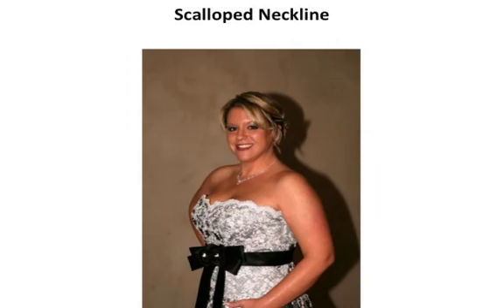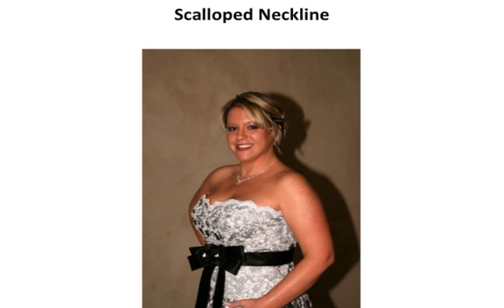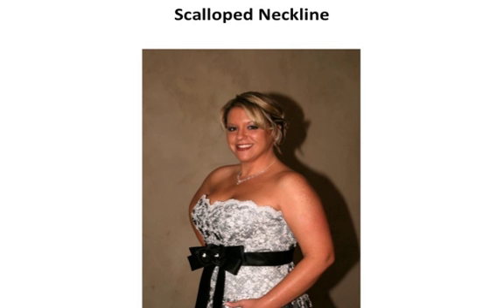Scallop Neckline Bridal Gown | Who Should Select This Style?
What is a Scallop Neck? Who should avoid this neckline and why? Who might want to select this type of bridal dress?  Click to find out!

If you're looking for a good selection of wedding dresses and bridal accessories, check out: